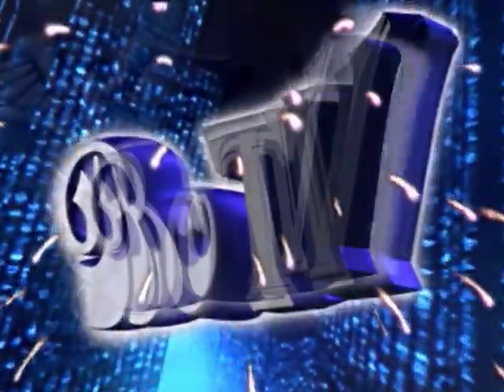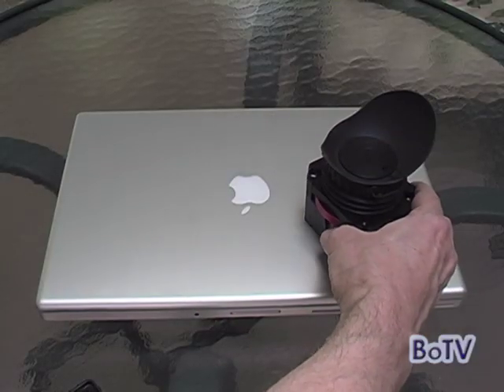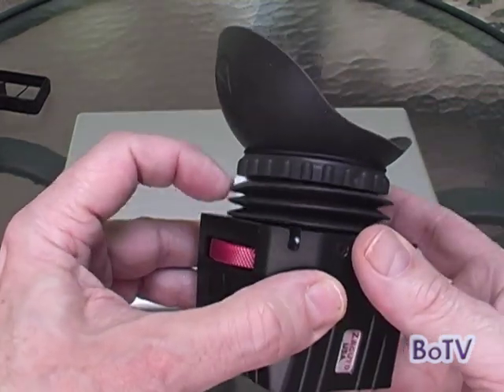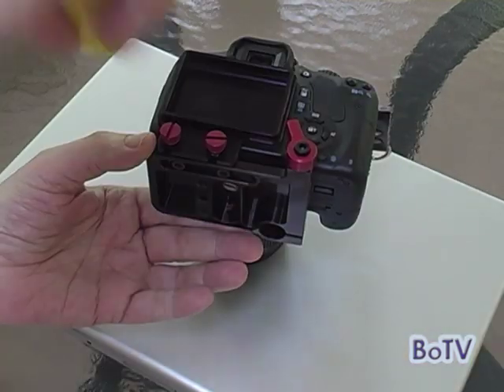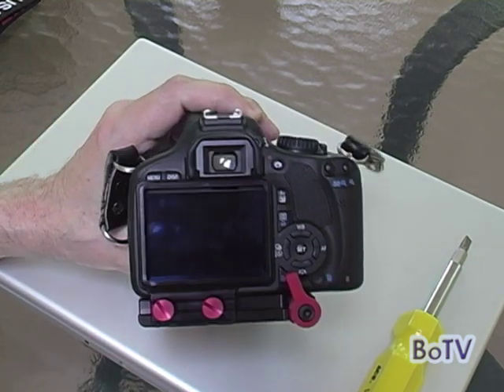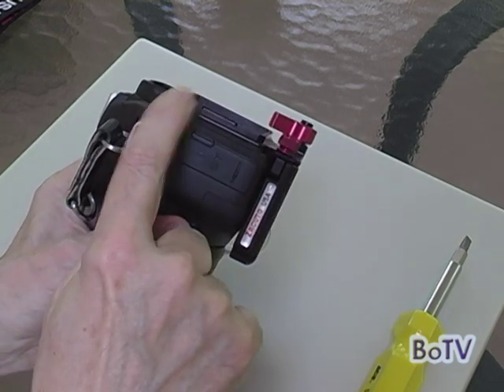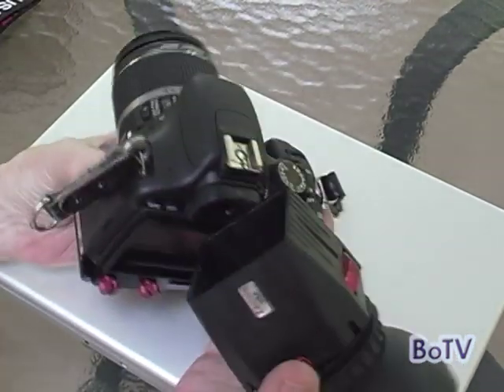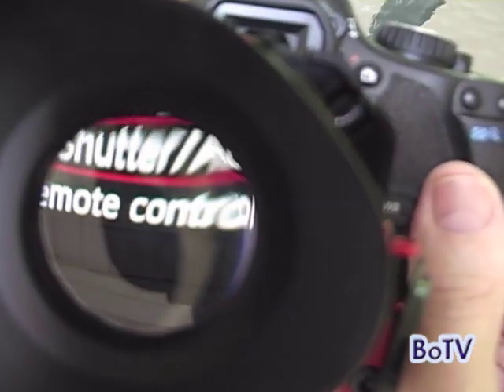Zacuto Z-Finder Pro Install BoTV.mp4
Step-by-step instructions for attaching the new Z-Finder Pro to a Canon HDSLR (EOS T2i)